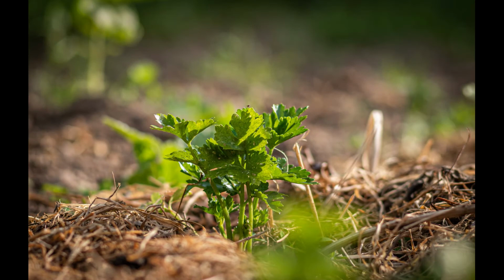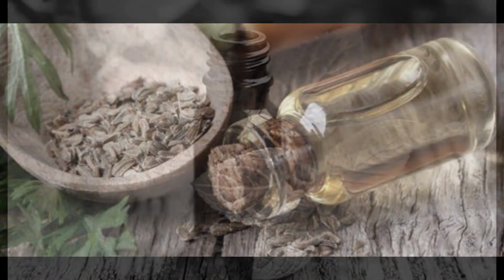Fresh 11 women - Perfume Workshop Singapore has the rarest ingredients so you make perfect scent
Native Singaporean Orchid notes: Sophrolaeliocattleya Mahalo Jack​
Sophrolaeliocattleya Mahalo Jack - ​Used in Fresh 12 (Women) for Team building Perfume workshop​
Hybrid of att walkeriana x Sl Orpetii.
This is a very compact plant. Color is deep magenta to purple flowers, with gold highlights. Great shape and amazing fragrance!

Therapeutic Orchid notes:

Bulbophyllum flabellum-veneris Syn. Bulbophyllum lepidum (Blume) J.J. Sm., Cirrhopetalum lepidum (Blume) Schltr.
Thai names: Phet phra in, Sa mai, Khon dam phi
Widely distributed in Southeast Asia but  not  further east than Borneo. The olive-green ﬂowers are found throughout the year with a peak during the rainy seasons which are determined by monsoons. In Thailand, the pseudobulb is widely used to treat oedema whereas the entire plant is used to treat liver dysfunction.

Coelogyne fuscescens Lindl.
Chinese name: Hechunbeimu Lan
Thai names: Sing to, phaya rat, phao hin

​ ​Herbal Usage: The whole plant is considered aphrodisiac in Thailand.Stems are also used to treat burns and otitis media. In Nepal, abdominal pain is treated with juice extracted from pseudobulbs or a poultice made with it.

Dactylorhiza viridis (Linn.) R.M. Bateman, Pridgeon and M.W. Chase syn. Coeloglossum viride Hartm.
Chinese names: Woshe Lan (nest tongue orchid), Luhua-woshe Lan (green ﬂower nest tongue orchid, Nanhulinyuzi Lan (South Lake orchid), Aoshe Lan (nest tongue orchid), Shoushen (hand ginseng), Aoshezhanglie Lan
Tibetan medicinal name: Wangla
Alaskan name: frog orchid

It's a winter orchid. In Alaska, the temperature may drop to minus 50 oC in winter, with severe desiccation during long winter months, yet the orchid survives.
Phytochemistry: The functional groups of the compounds suggest that D. viride extracts may have a neuroprotective effect.
Aphrodisiacal properties of D. hatagirea were studied in Wistar strain male albino rats. Rats fed the orchid had a 2.5-fold increase in attraction to females compared with the testosterone-treated.

In Singapore and other parts of southern Asia, one may ﬁnd the orchid among the constituents of health supplements which are marketed as revitalising, rejuvenating, or aphrodisiac. Dactylorhiza as salep is also considered to be an aphrodisiac in Iran, Turkey and the Colchis Forest area of Georgia in the Caucasus.

Dendrobium sinense T. Tang & F.T. Wang
Chinese name: Hua shihu (Chinese Dendrobium)
A phenanthre-nequinone, denbinobin B, with antibacterial activity against Staphylococcus aureus, and 3 known phenanthrenes were isolated from whole plant.  4 compounds, 3,4,30-trimethoxy-5,40-dihydroxy- bibenzyl, aloifolI, dihydroxy-3,4-dimethoxy- bibenzyl, and longicornuol A, showed slight cytotoxicity when compared with placitaxil.
Herbal Usage: The entire plant is used as shihu.

 Eulophia bicallosa (D. Don) P.F.Hunt & Summerh.

Chinese names: Taiwan Meiguan Lan (Taiwan beautiful crown orchid), Lianchiyangersuan (sickle wing goat ear garlic)
Japanese name: Yukoku-ran (deep valley orchid)
Description: This is widely distributed from Japan (Kyushu and Okinawa) and Taiwan, Fujian, Guangdong, Guangxi, Hunan, Yunnan, Guzhou and Xizang provinces.
The whole plant to enrich qi. It enriches the blood. It is employed as an antipyretic and an antidote for the treatment of tuberculosis, tuberculous lymph- adenopathy, sores and ulcers, abdominal pain or distension and schistosomiasis.

Ophrys scolopax Cav.
It is a small to medium-sized cold- growing, terrestrial herb. Flowering season is March to June depending on locality. It is distributed from Hungary and the Mediterranean (including Algeria, Morocco and Canary Islands) to northern Iran.
Herbal usage: Tubers are used as Salep.
Other scent notes
Ozonic accords, Celery, Aloe Vera, Fern, Water, Patchouli, Spruce, Peppermint